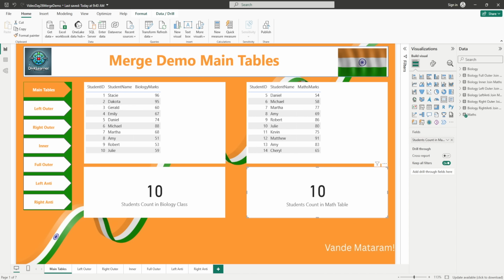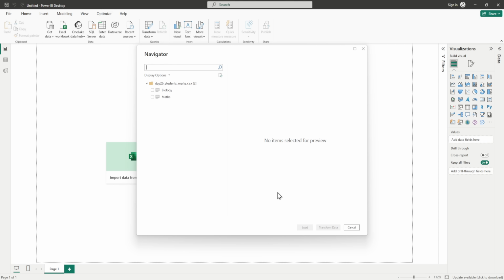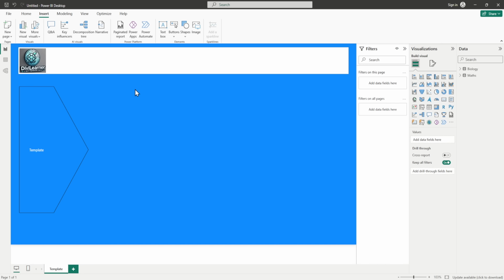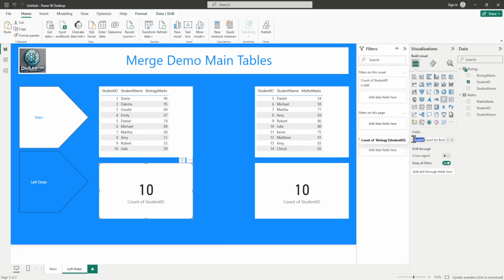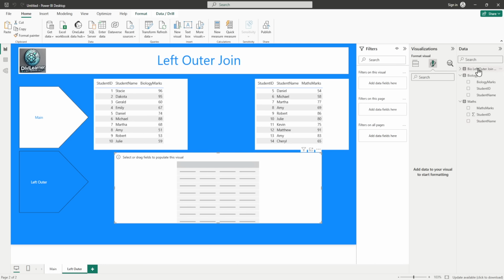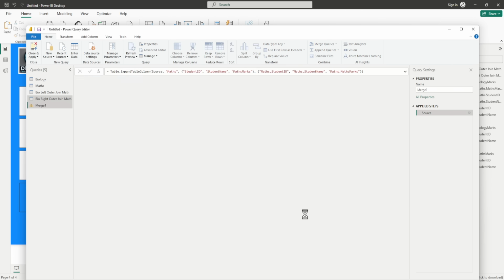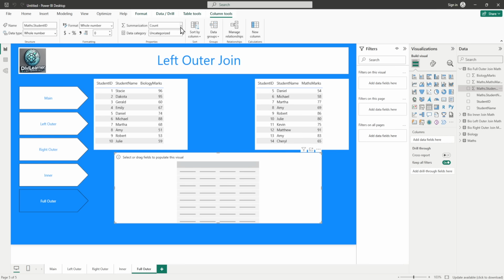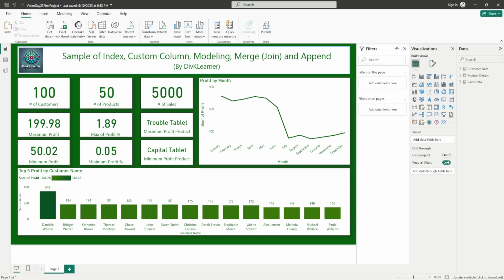Day26 Merging Queries in Power Query– Join Types & Matching Keys | Ask It, Learn It with DivKLearner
Learn how to merge tables in Power Query like a pro! In Day 26, we explore join types, matching keys, and merge previews with a step-by-step example. Perfect for data analysis and reporting.

📅 Next: Day 27 – Appending Queries (Combine tables vertically).